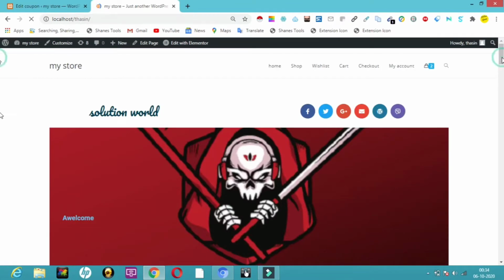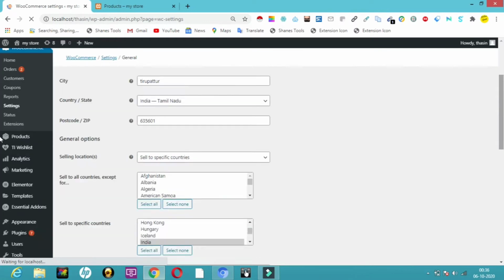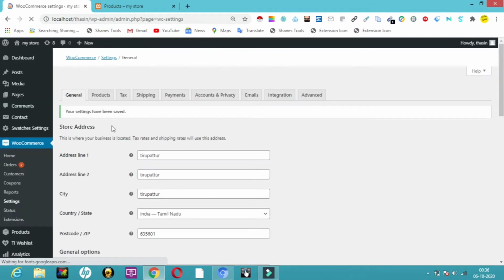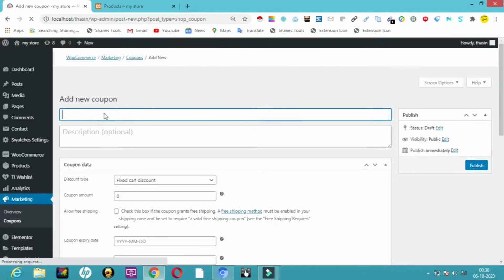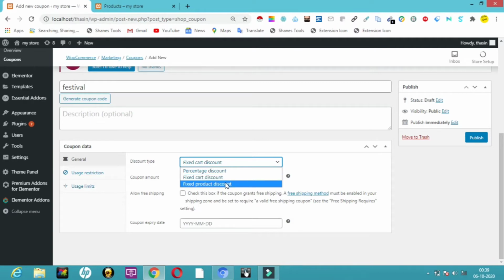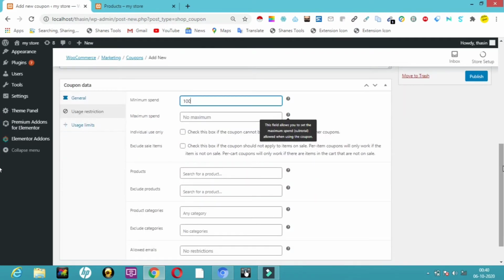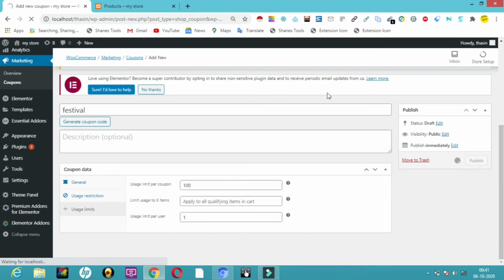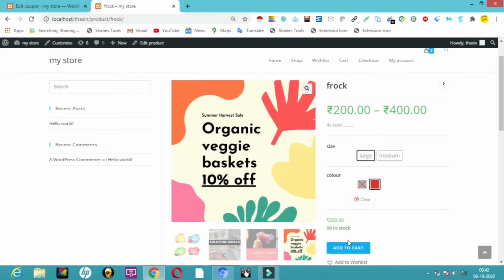How to add coupon to WordPress website E-commerce website -15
Hello all,

In this video you will learn how to add coupon to WordPress website .

attend all session for clear idea about e-commerce website.

Learn Explore ok and Grow high

 e-commerce website session -1

 e-commerce website session -2

e-commerce website session -3

e-commerce website session -4

e-commerce website session -5
see

e-commerce website session -6

e-commerce website session -7

e-commerce website session -8

e-commerce website session -9

e-commerce website session -10

e-commerce website session -11

e-commerce website session -12

e-commerce website session -13

e-commerce website session -14

wanna make free website for u ...
Here is link for u ...
watch this playlist to lean more about live website and plugins

Thasin Begum